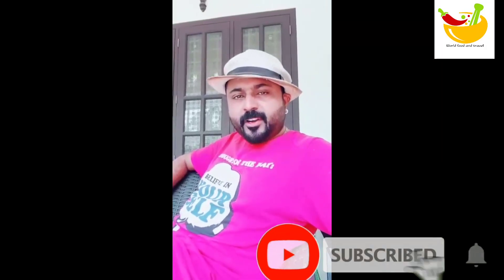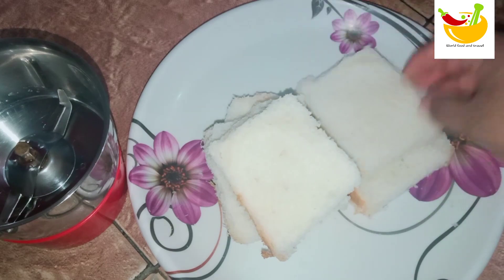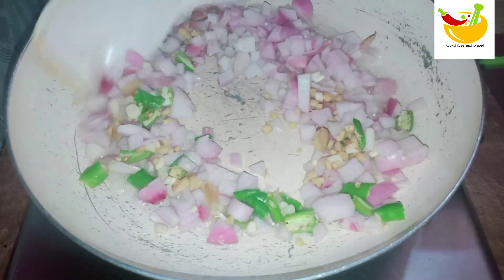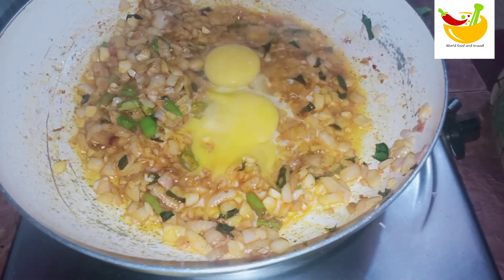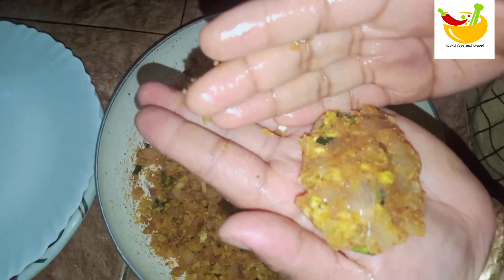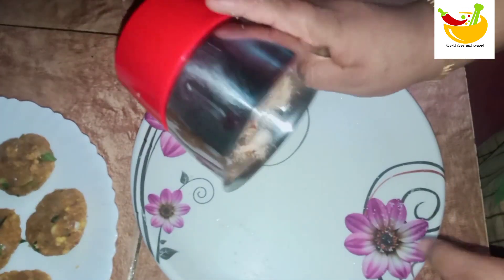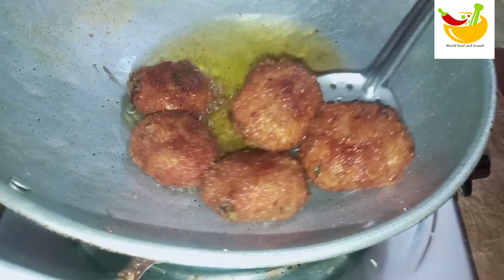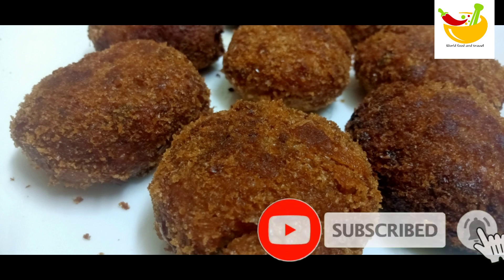മുട്ടയും ബ്രെഡ്ഡും ഉണ്ടോ എങ്കിൽ എളുപ്പത്തിൽ egg cutlet തയ്യാറാക്കാം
നാലുമണിക്ക് എന്തു പരിഹാരം ഉണ്ടാകും എന്ന് ഓർത്തു ഇനി വിഷമിക്കേണ്ട മുട്ടയും ബ്രെഡും ഉണ്ടെങ്കിൽ ഒരു അടിപൊളി കട്‌ലറ്റ് തയ്യാറാക്കാം would food and travel